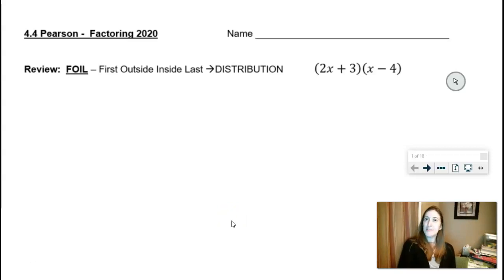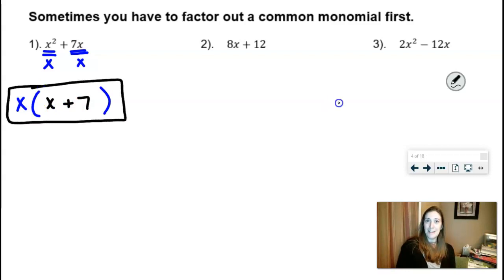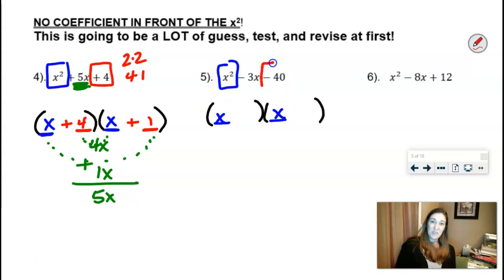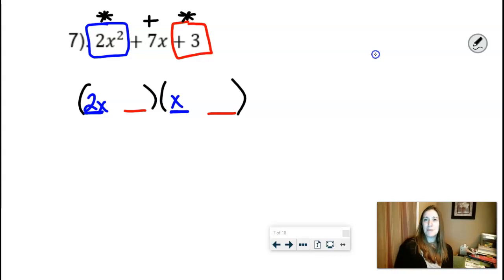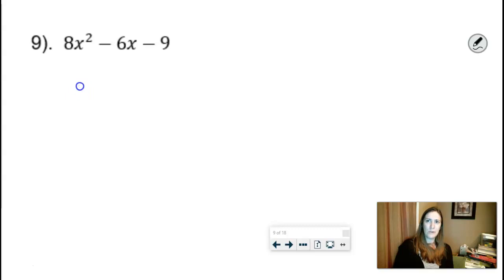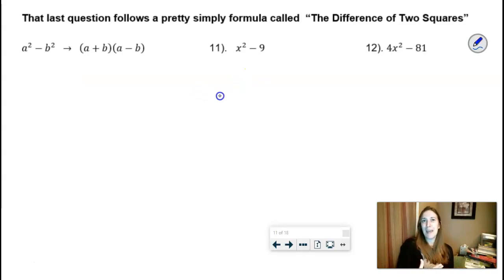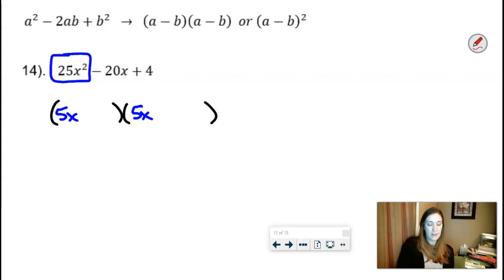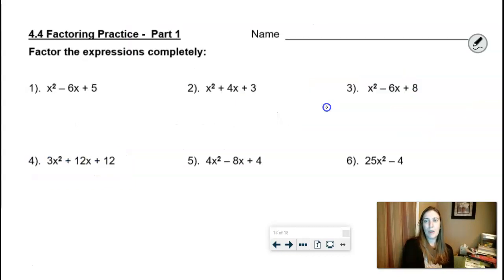4.4 Factoring Basic Polynomials Algebra 2 2020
In this video, I cover the basic methods of factoring including common factors, factoring trinomials, and factoring the difference of squares.